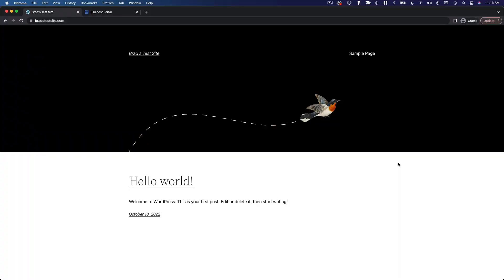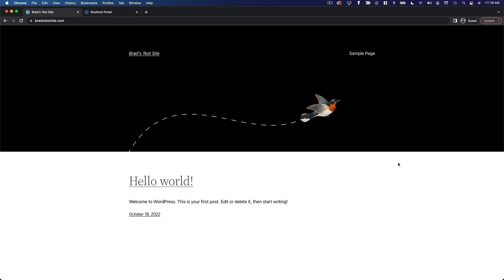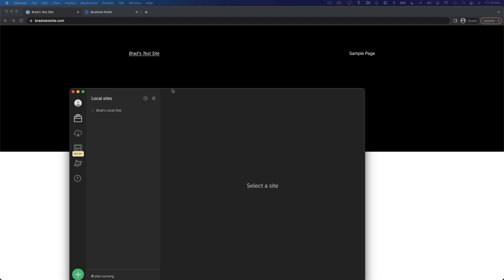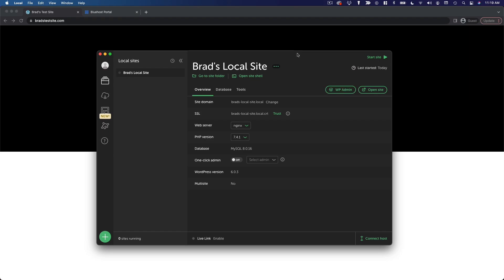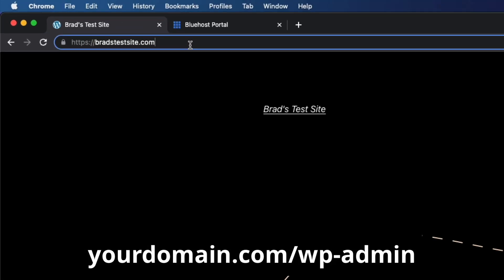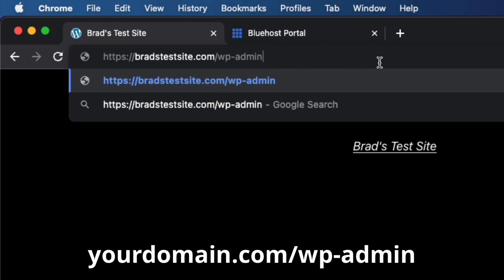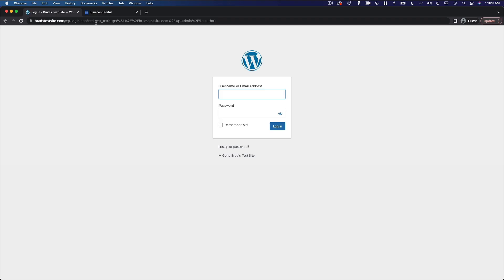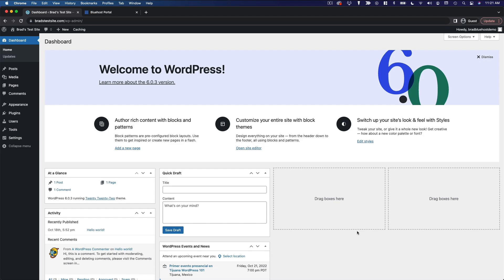How To Log Into WordPress | WordPress Masterclass Part 9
Course Tools & Resources In this video, we'll cover how to log into your WordPress dashboard and manage your website.